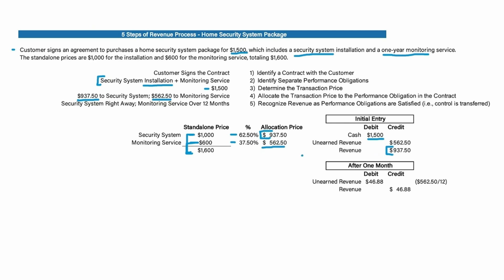Master Revenue Recognition | CPA Exam Essentials | Maxwell CPA Review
Learn revenue recognition in this simple video! We cover the 5 steps, 3 examples (laptop, subscription, complex), and construction accounting.  Easy explanations and journal entries included. Perfect for accounting students and anyone wanting to understand revenue recognition.

0:00 – Intro
0:25 – Revenue Recognition 5 Steps
1:48 – Example #1 Point in Time
2:50 – Example #1 Over Time
4:24 – Example #3 Advanced Scenario
7:35 – Construction Accounting

𝗧𝗵𝗮𝗻𝗸𝘆𝗼𝘂 𝗳𝗼𝗿 𝘄𝗮𝘁𝗰𝗵𝗶𝗻𝗴: Master Revenue Recognition | CPA Exam Essentials | Maxwell CPA Review